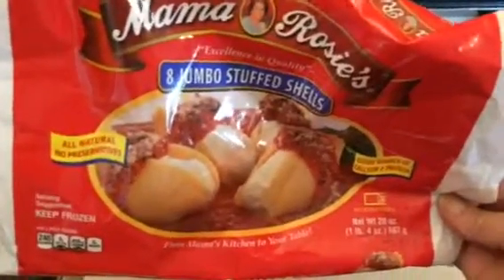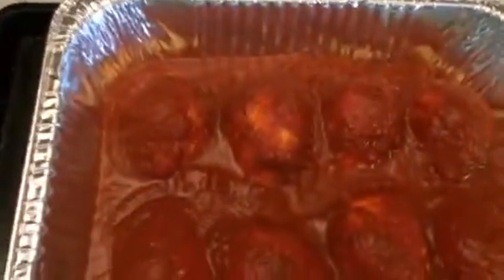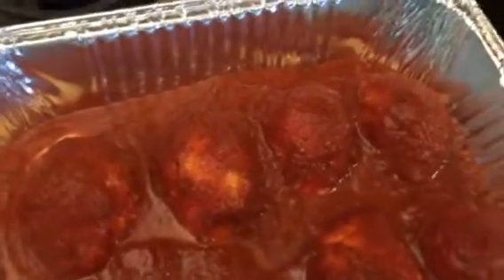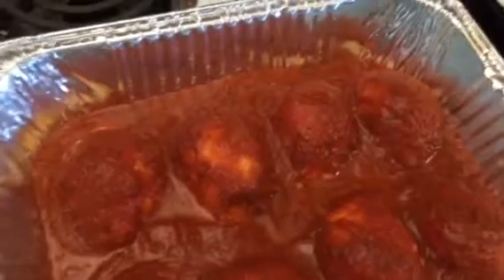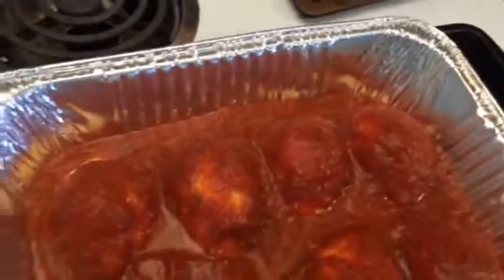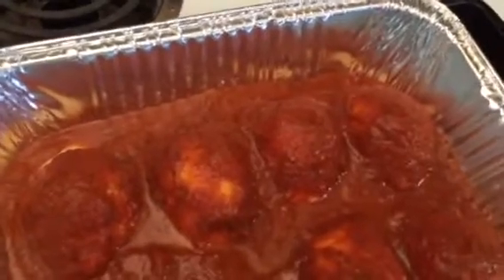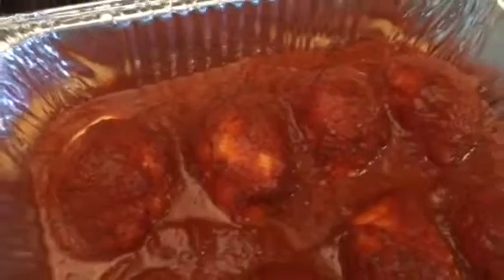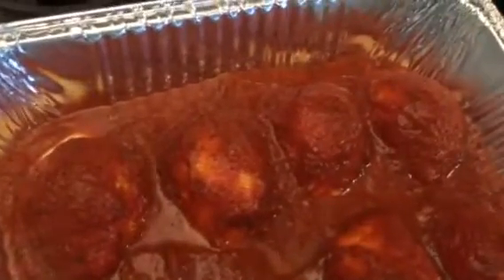Stuffed shells and latex